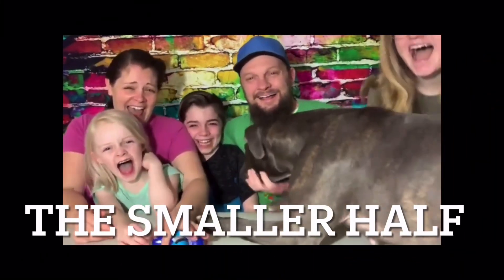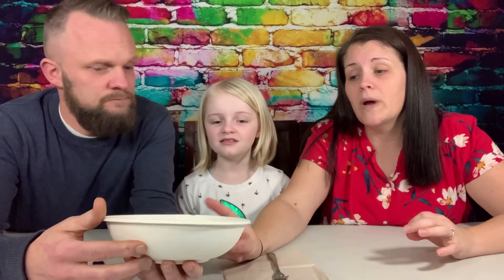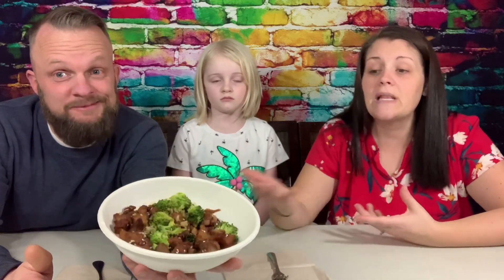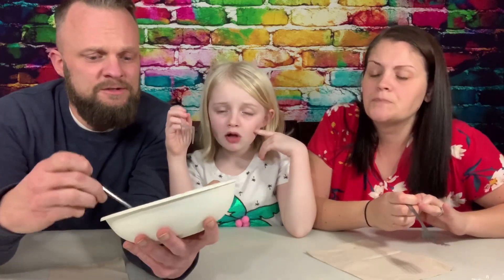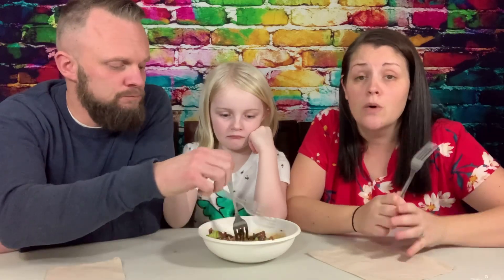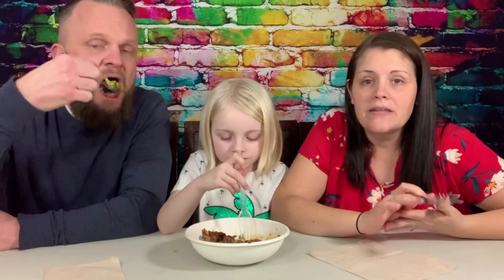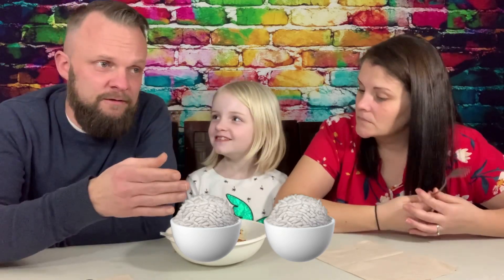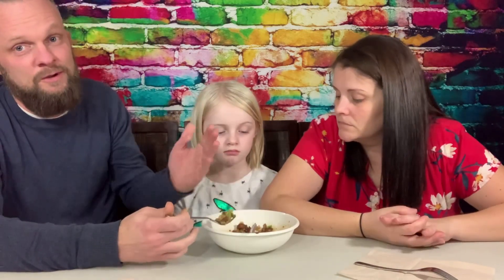Panera Bread Teriyaki Chicken & Broccoli Bowl Review / Taste Test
The new teriyaki chicken broccoli bowl from Panera Bread.  We tried it out. Did we like it.?  Watch to the end to see how we rated it on a scale from 1-5.